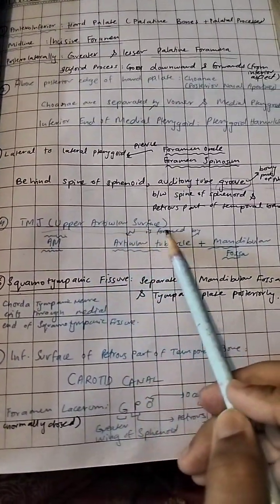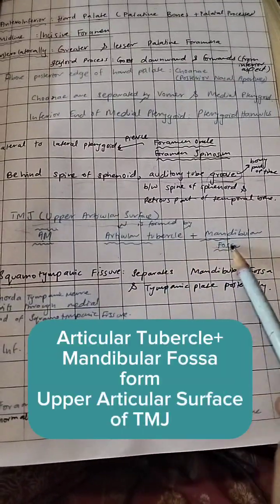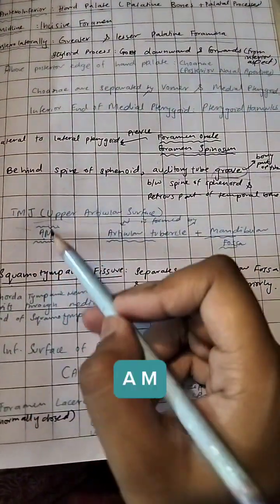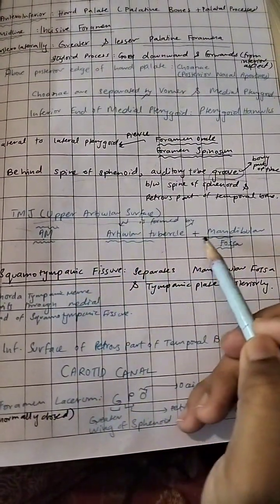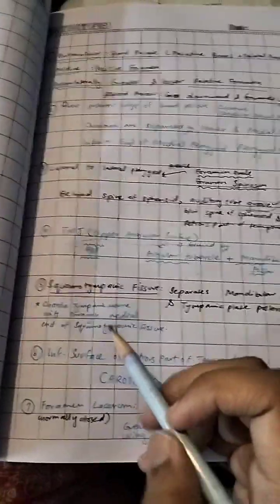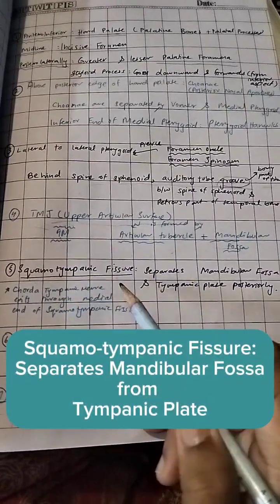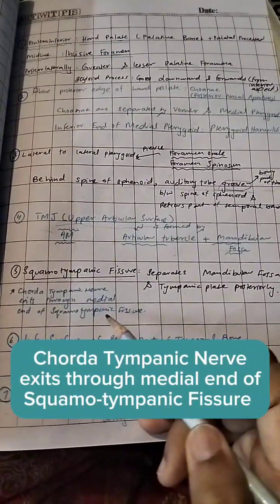Inferior View of Skull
Reference: Clinical Snell's